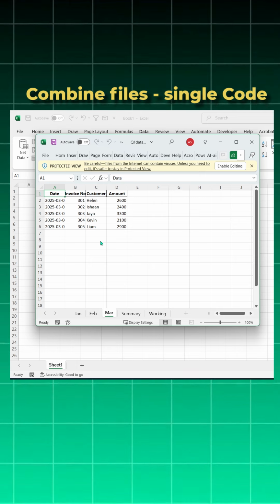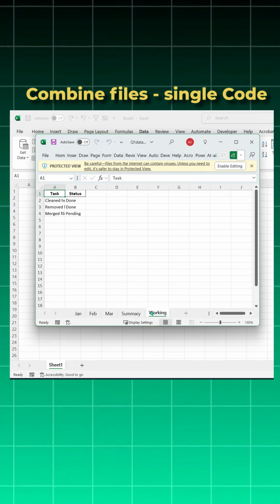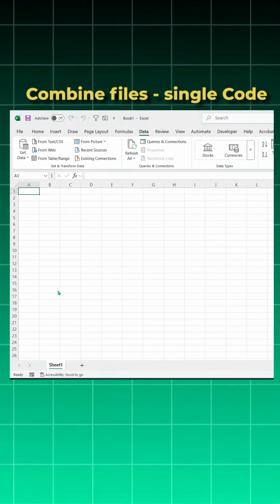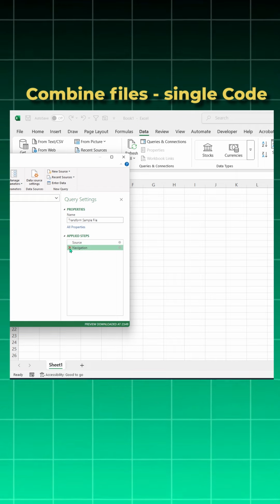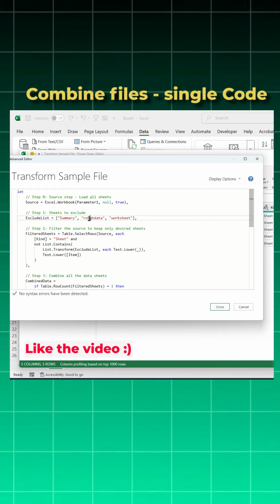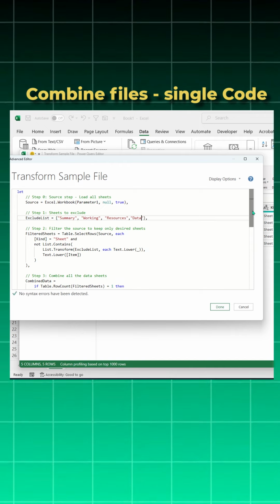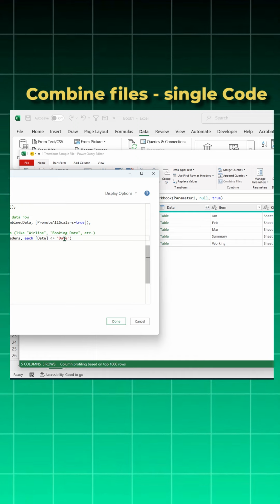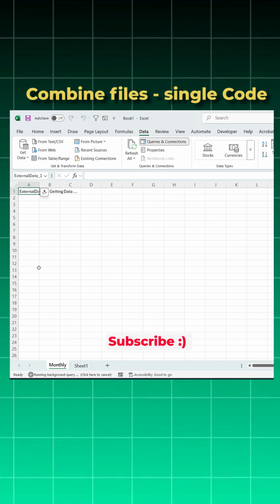Power Query HACK No One Tells You About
Ever wanted to merge specific sheets from multiple Excel files using Power Query — but skip the junk sheets?

In this short, I’ll show you how I used ChatGPT to generate a simple M code that lets you include only the sheets you want — like Jan, Feb, Mar from one file and April, May, June from another — while excluding the rest. ✅

M code file name : M code

Just change two things in the code:
Update the ExcludedSheets list 🧾
Set your correct header row name 📊

Perfect for data analysts, Excel users, and Power BI beginners looking to save time and automate tedious tasks.

📌 No coding skills required. Just copy, tweak, and win!